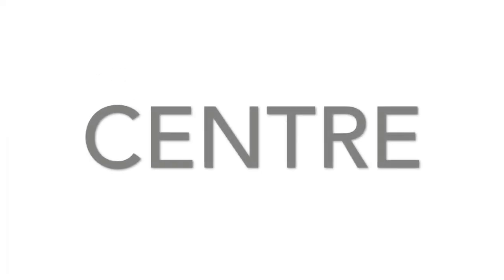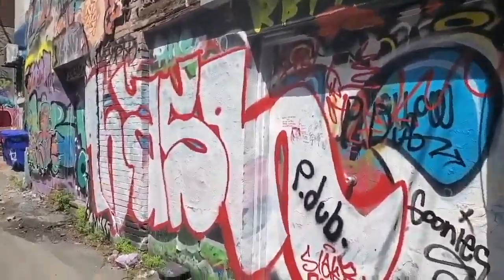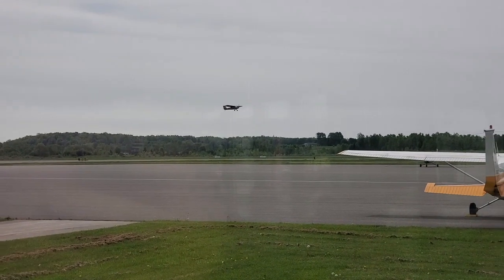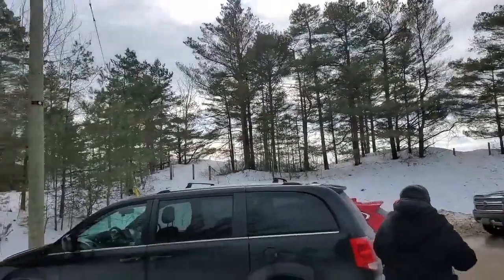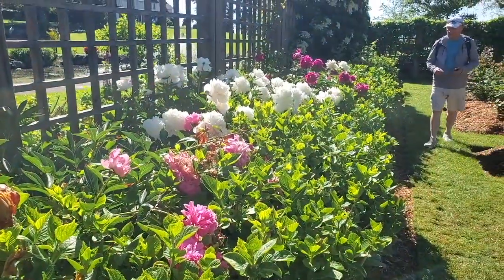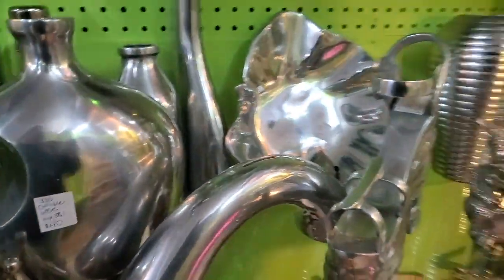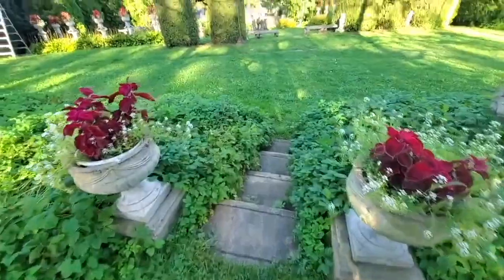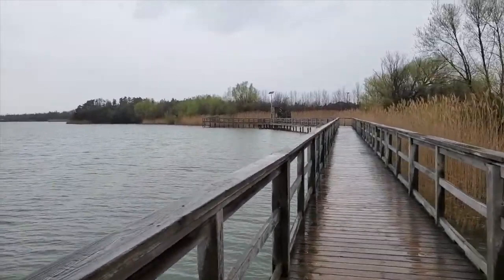25 FREE (or almost free) ONTARIO DESTINATIONS - PART 2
25 FREE (or almost free) ONTARIO DESTINATIONS - PART 2

CENTRE:
Tommy Thompson Park

St. Lawrence Market

EAST:
Primitive Designs

NORTH
Sawdust City Brewing Co.

EAST
Gairloch Garden

SOUTH
Grimsby/Painted ladies of Grimsby

SEO
Ontario is packed with incredible destinations that cost little to nothing to explore, making it perfect for budget-friendly adventures and staycations. This video highlights 25 of Ontario’s best free or almost free places to visit across the province, from iconic Toronto spots like Tommy Thompson Park, Graffiti Alley, High Park Zoo, and St. Lawrence Market to charming towns, historic sites, scenic gardens, waterfront docks, antique markets, and conservation areas in Central, East, North, and South Ontario. Whether you’re looking for free attractions near Toronto, scenic day trips, cultural landmarks, nature escapes, or hidden gems, these Ontario destinations prove you can experience amazing places without spending much money.